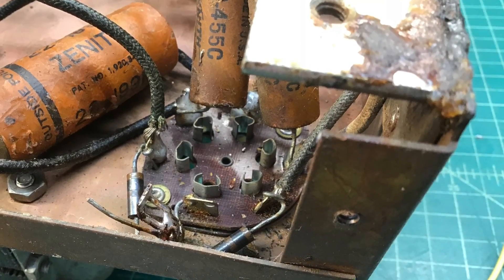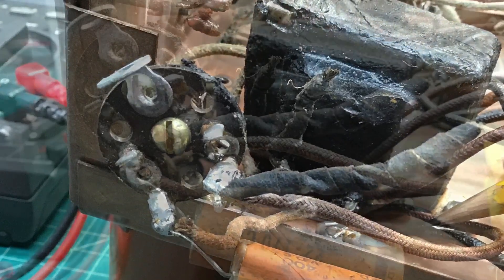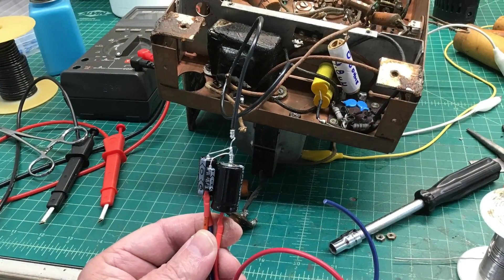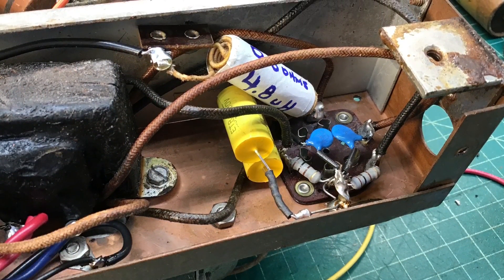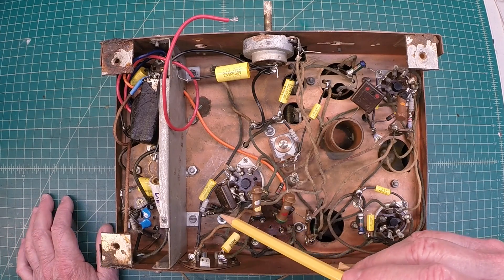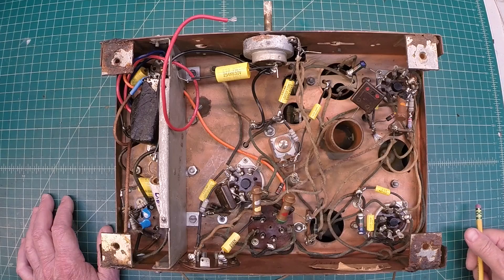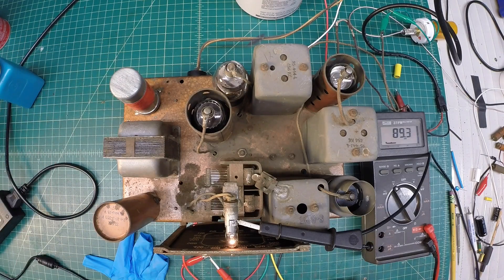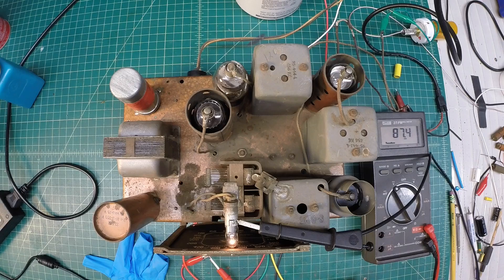Zenith 4-B-231 - Power Supply & Synchronous Vibrator - Part 6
A look at the Power Supply circuit after rebuilding it and powering up the radio for the first time using a 6V supply and the original Zenith Synchronous Vibrator.